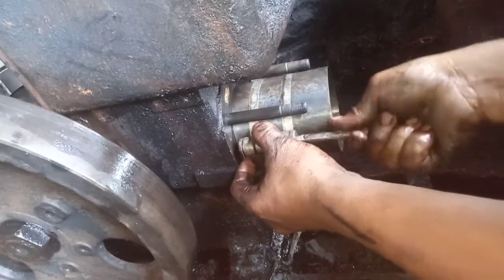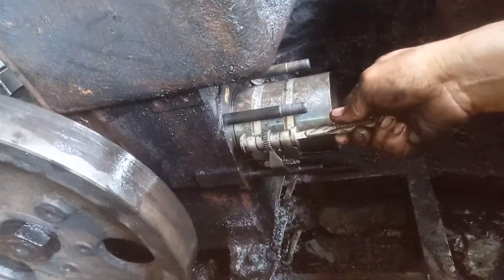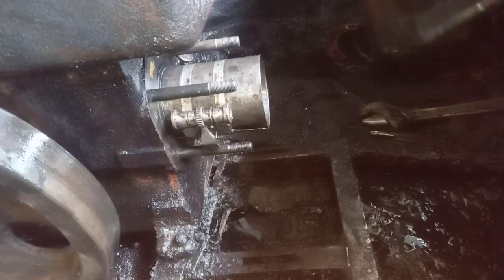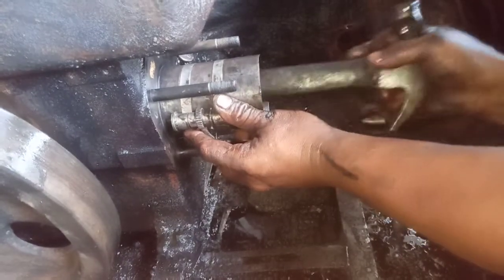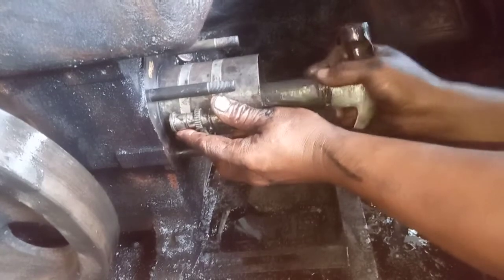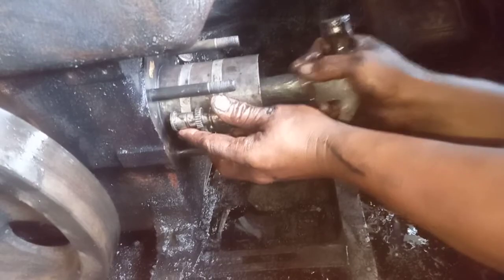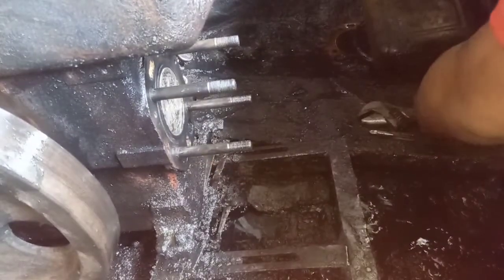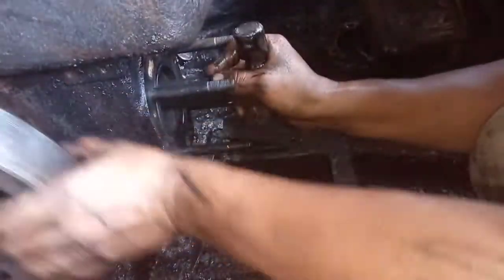cara pasang metal mesin diesel dongFeng/bang uwar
bang uwar, cara memasang metal mesin diesel Dompeng R175
pasang metal lihat tanda  lekuk pada connecting rood nya  agar pas sewaktu dipasang.
kuncinya adalah jangan sampai lupa pada lekuk dipinggir connecting rood nya.

mesin diesel Dompeng
mesin diesel R175
bang uwar